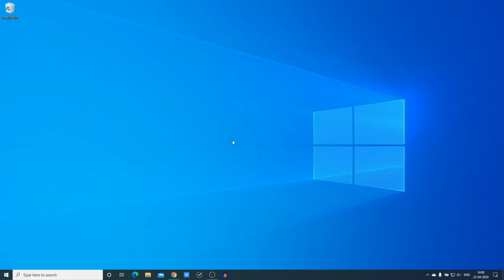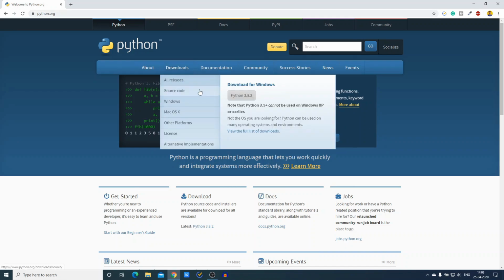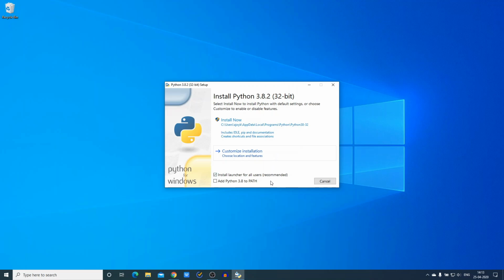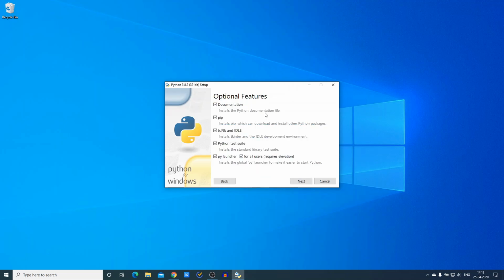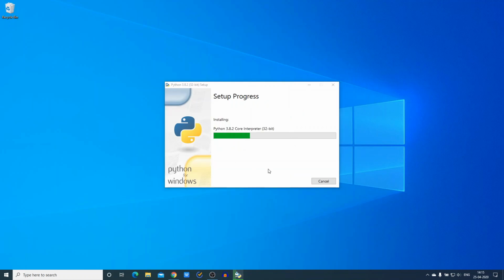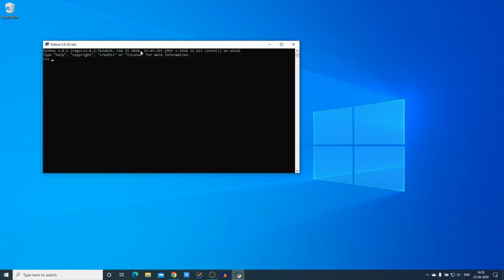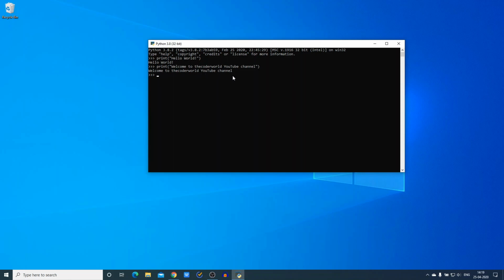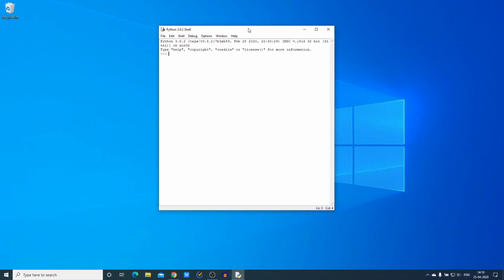How to Install Python 3.8.2 on Windows 10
In this video, we will learn How to Install and set up Python on Windows 10. Python 3.8.2 is the latest version of Python for Windows.